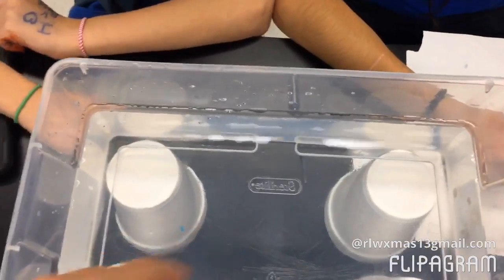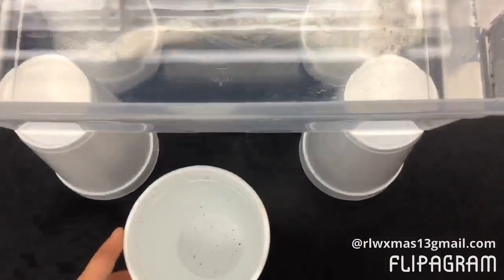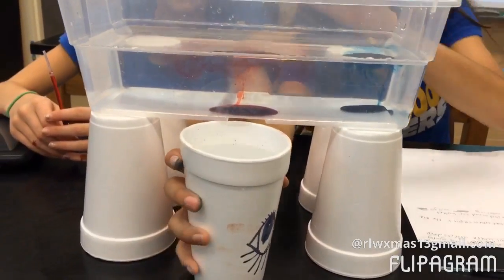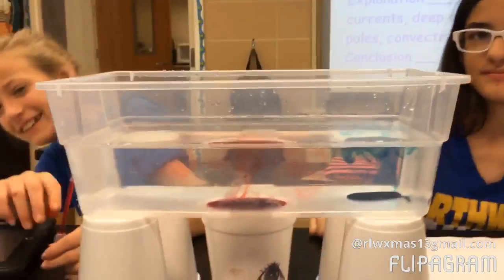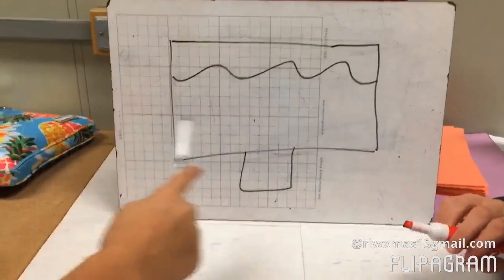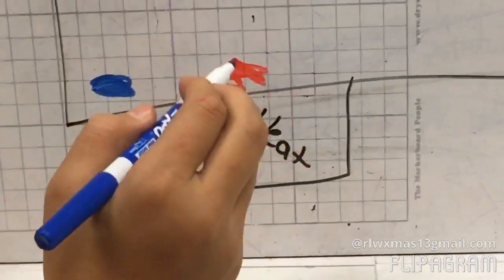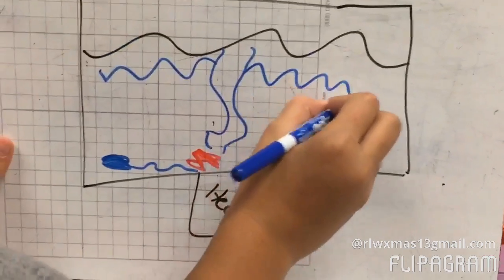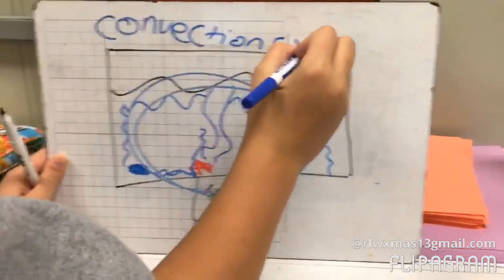How temperature affects ocean currents.